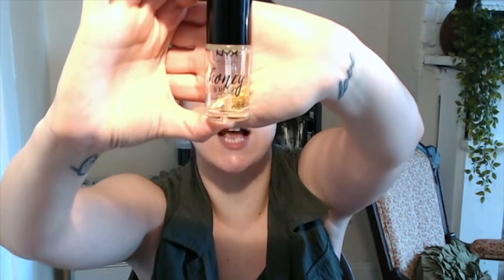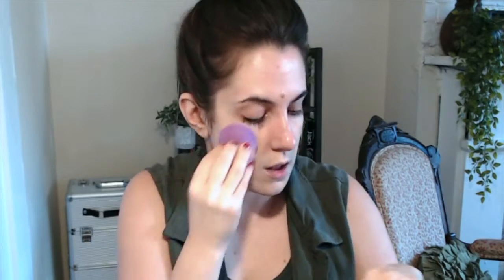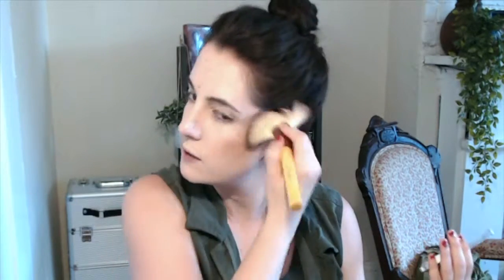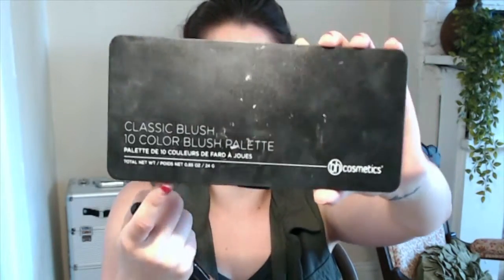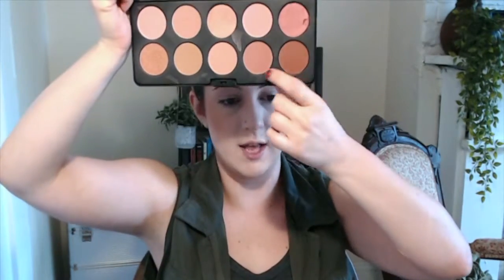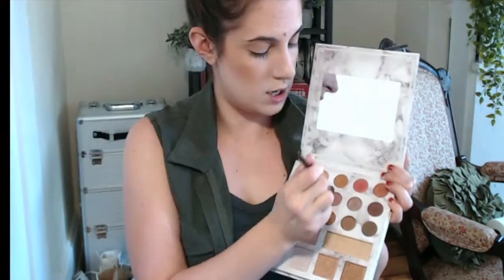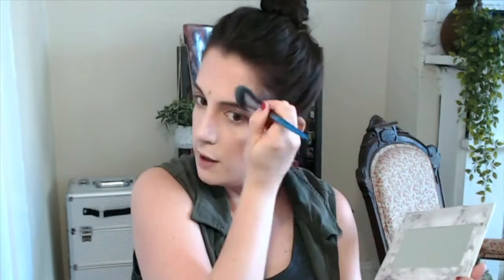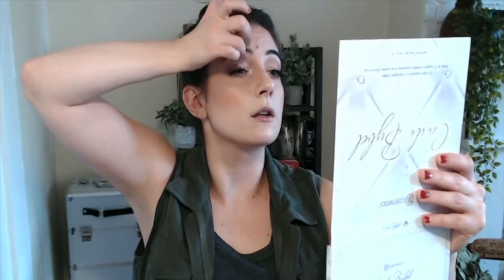Go To Summer Look / Summer Glow Makeup for Oily Skin / GRWM / BH Cosmetics & Urban Decay Foundation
In this video I show you my go-to summer look for when I want that warm weather dewy glow on a regular 'ole day on my oily 'ole skin! Products used are listed below!

Products Used:
Nyx Honey Dew Me Up Primer

Ecotools Sponge

Urban Decay All Nighter Foundation - 1.0 Fair Bisque w/ Soft Warm Undertone

Pacifica Blush Duo - Apparently an Ipsy exclusive, but here's a simialr product you can purchase on their site or at most Target locations

Nyx Cosmetics Brow Gel - Soft Black

Clarins Mascara

*Amazon Links are via the Amazon Affiliate Program and allow me to earn less than 5% commission on purchases which will allow me to purchase more makeup for review on my channel. All other links are consumer links that I do not profit from in any way.